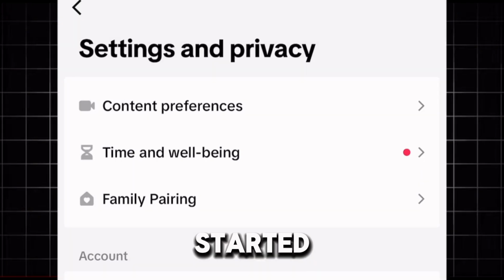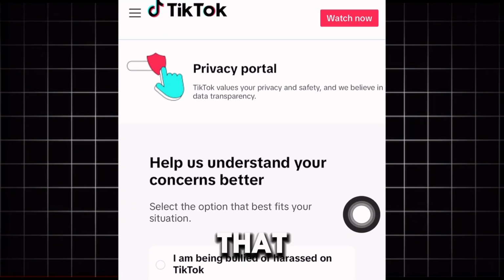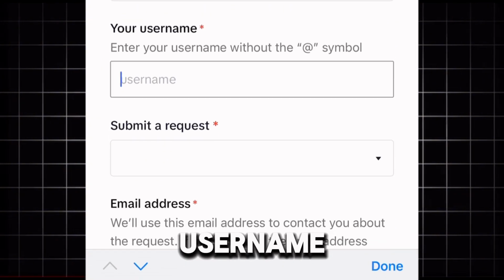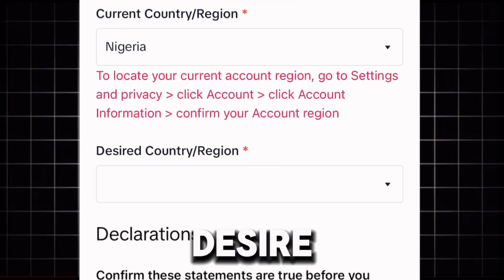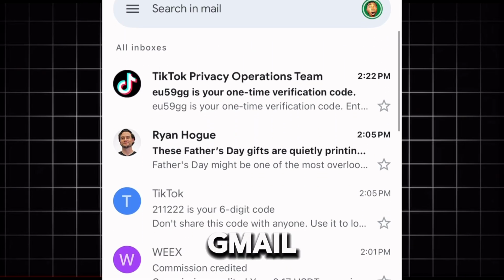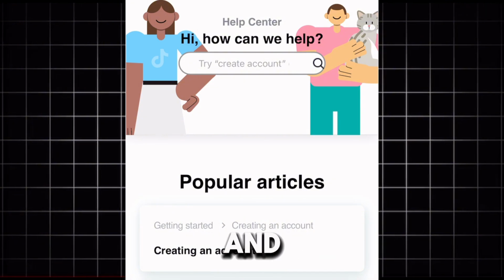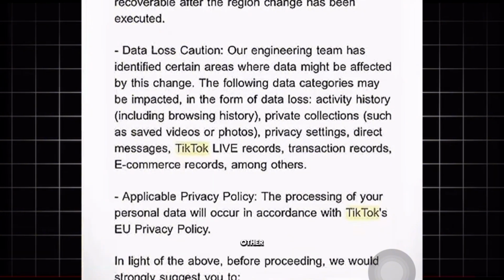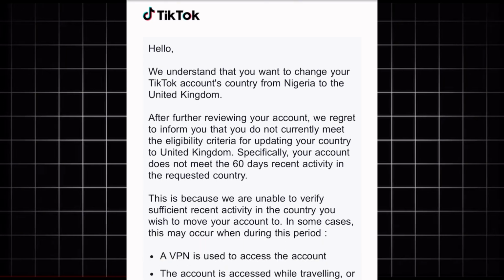How To Change TikTok Country From Ineligible Region to Eligible Region and be monetized.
Are you a Nigerian, South African , Pakistan , Bangladesh or any other third world country that is ineligible for TikTok monetization because of region or country In this video I show you exactly how to change your TikTok country from Nigeria to UK, USA, France, step by step. Go from ineligible to eligible and unlock TikTok monetization today. Watch till the end — this actually works.